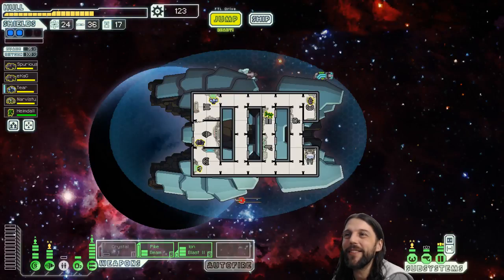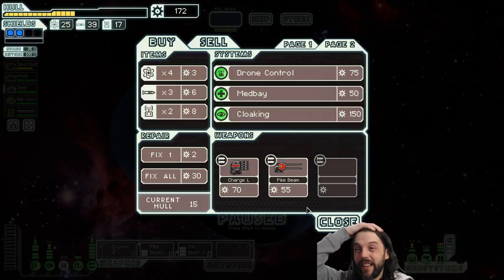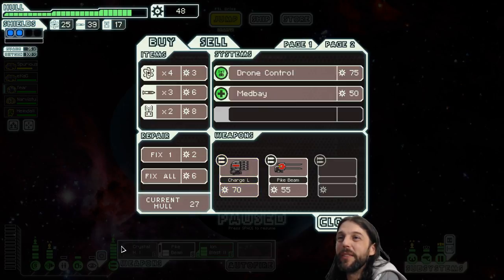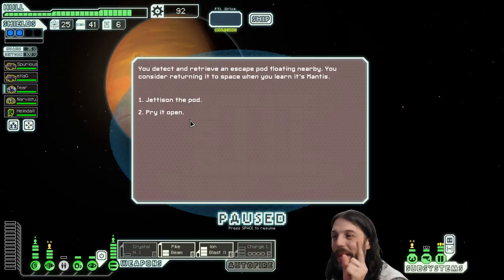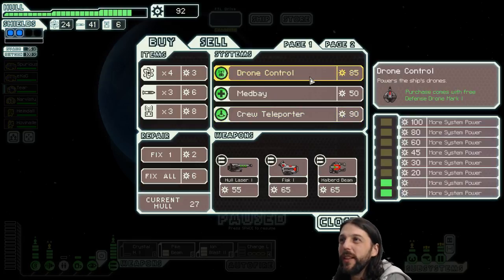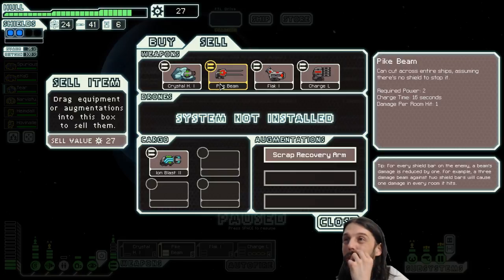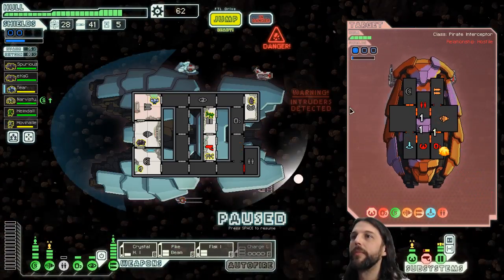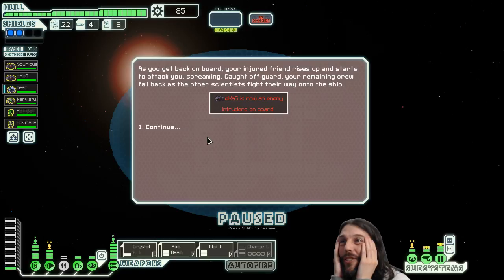FTL Hard Challenge, Rock C #3.3 - A great plan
The Mantis await us at home in sector 3.